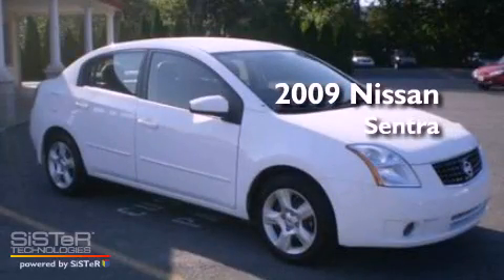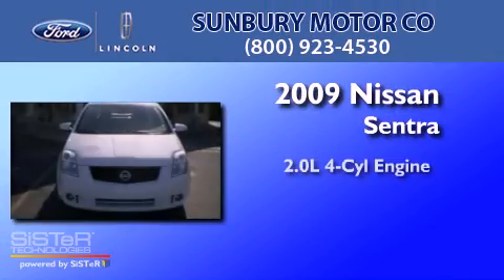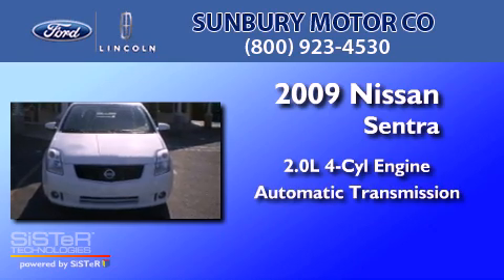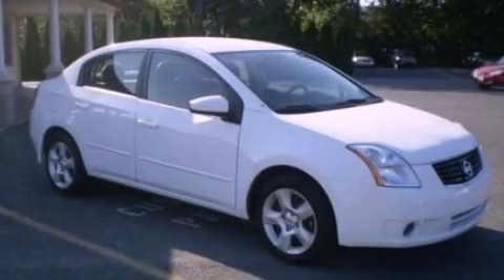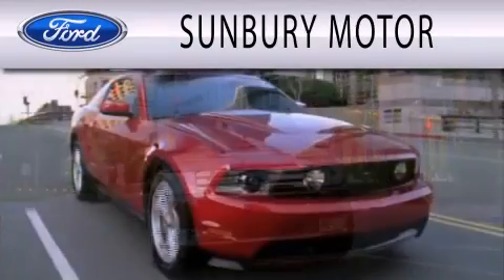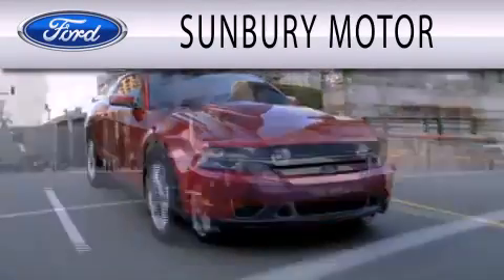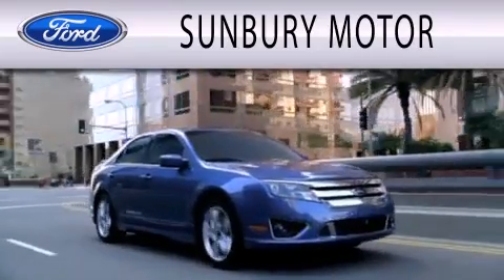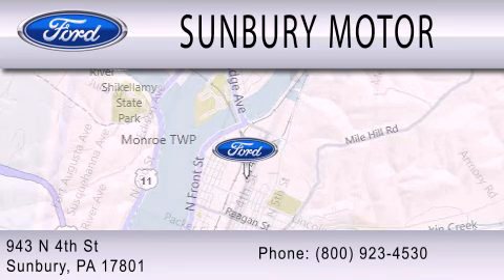2009 NISSAN SENTRA PA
Year : 2009
 Make : NISSAN
 Model : SENTRA
 Engine : 2.0L I4
 Trans . : AUTO
 Exterior : WHITE
 Miles : 18,336

 Stock : KM276M

 943 North Fourth Street
  , PA 17801